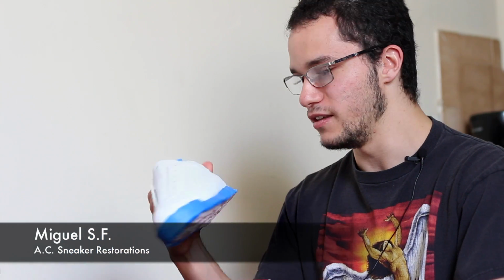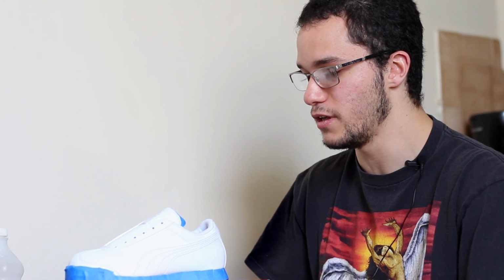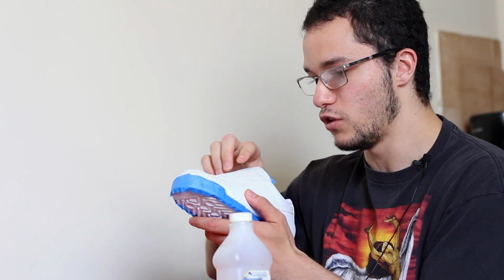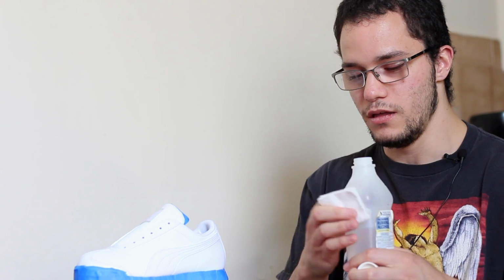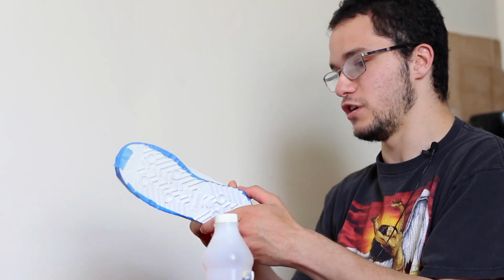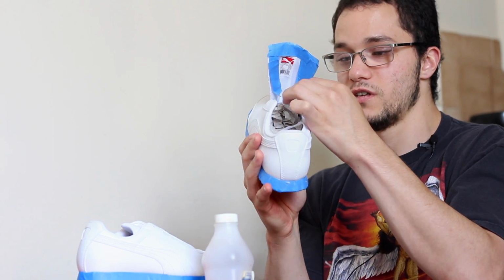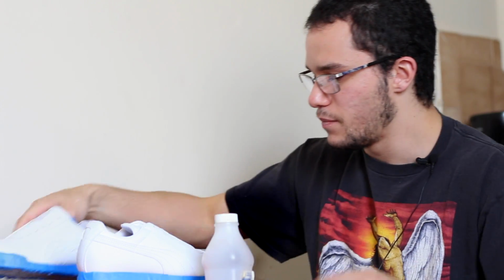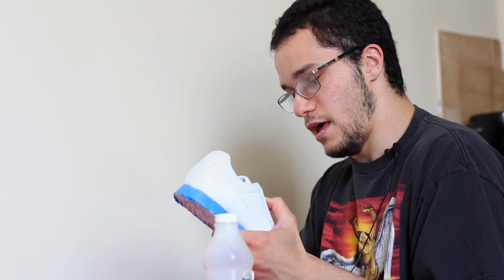Sneaker Restoration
Andrae's Sneaker Restoration Project